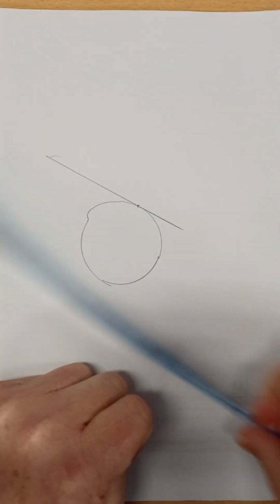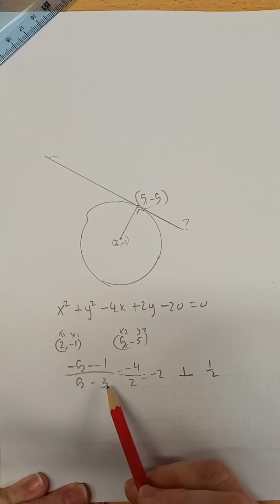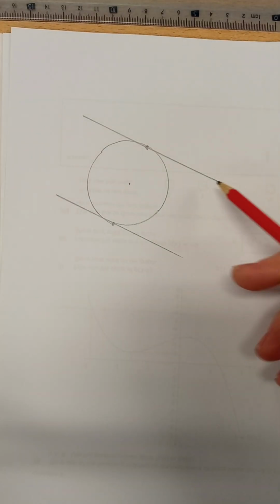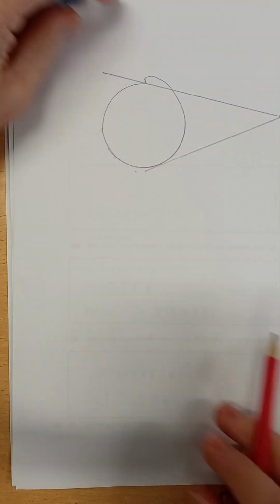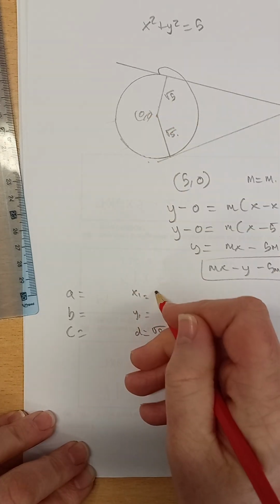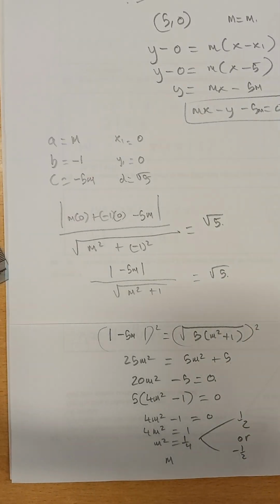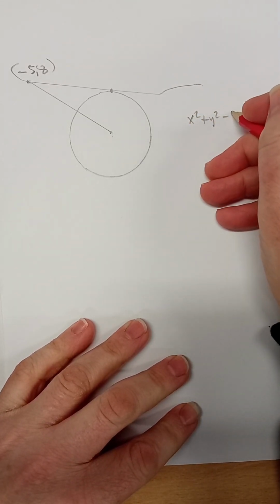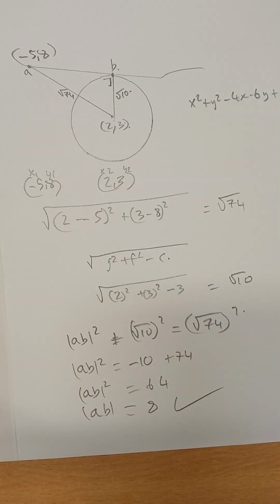Circles and tangents